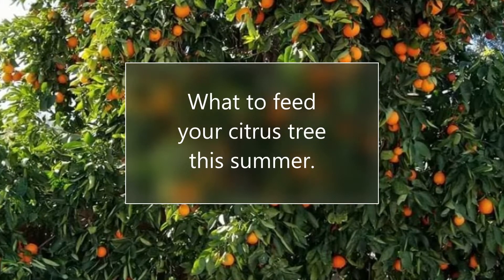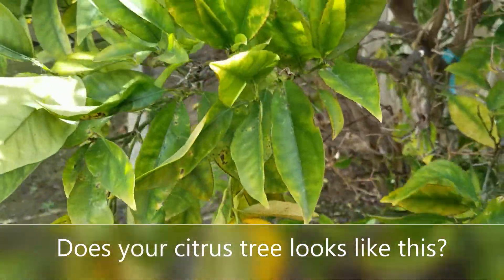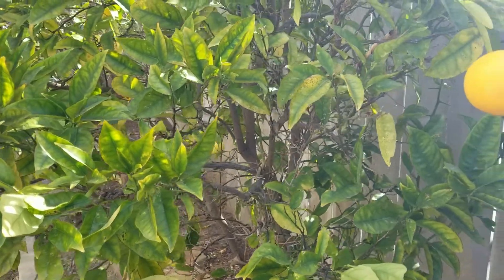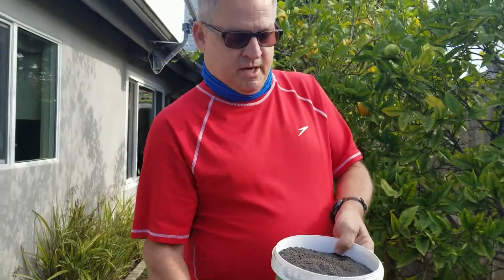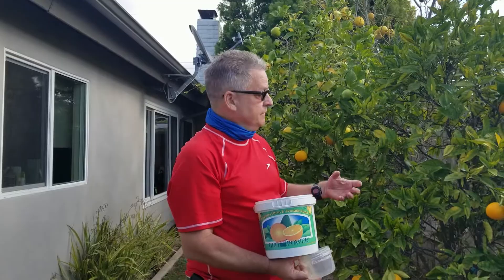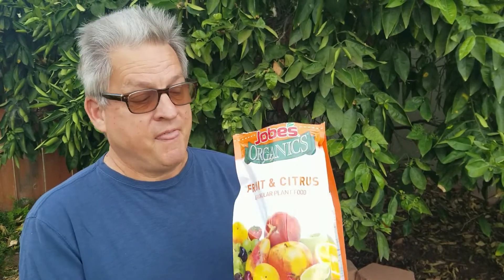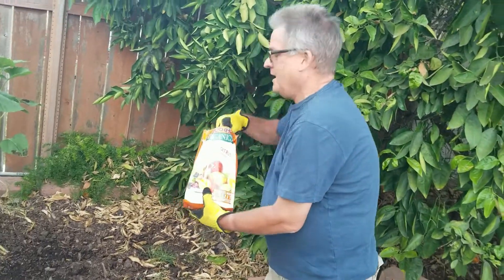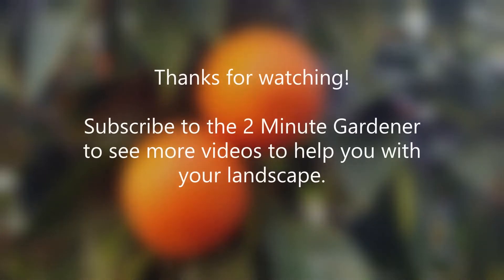What to feed your citrus tree this summer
Citrus trees are like teenagers, you have to feed them a lot in the summer.  Here's what to feed them.  Here's more info on these products;